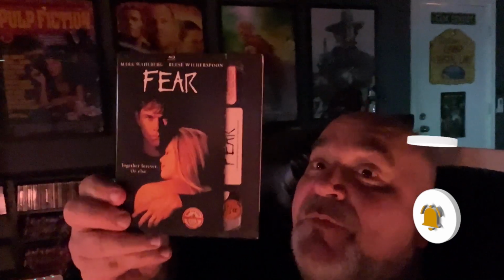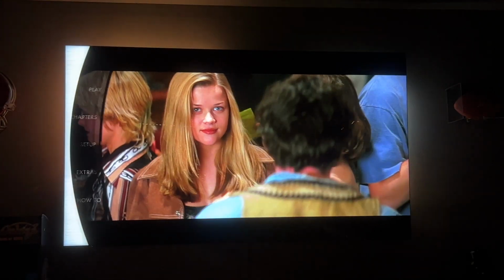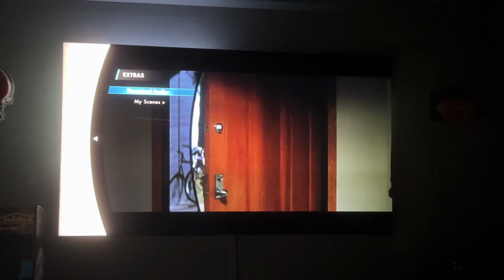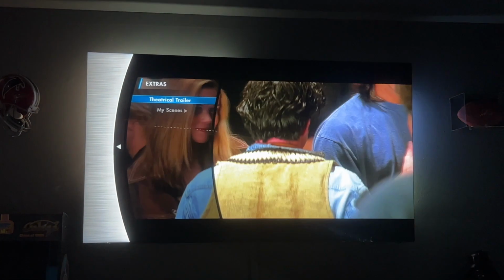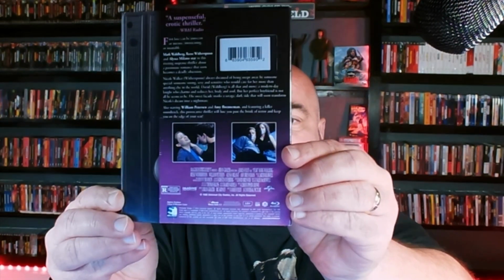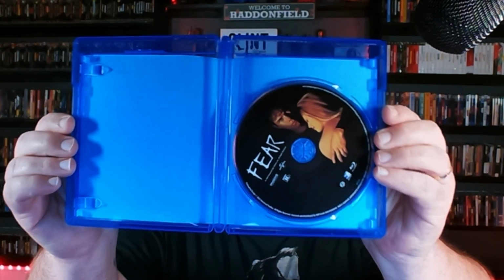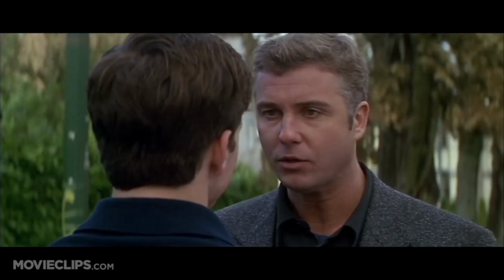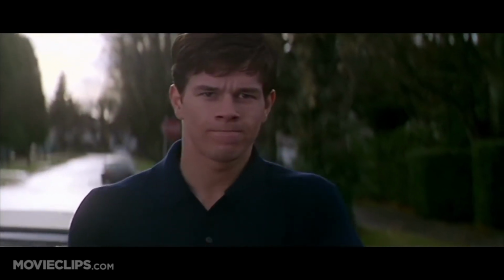Fear (1996) Movie Review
Next up in my Review from the Dungeon series, I am covering the 1996 movie FEAR with Mark Wahlburg and Reese Witherspoon.  I give my thoughts and opinions on the movie, the Mill Creek Release and if it holds up all these years later.